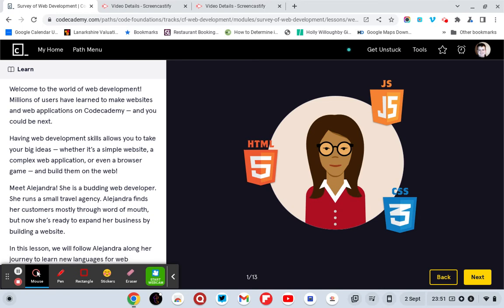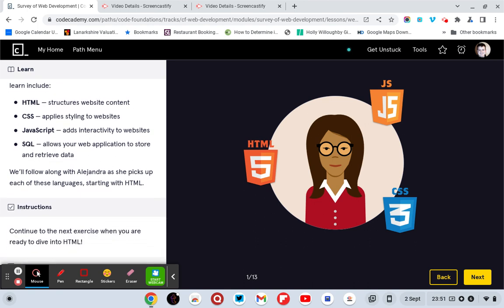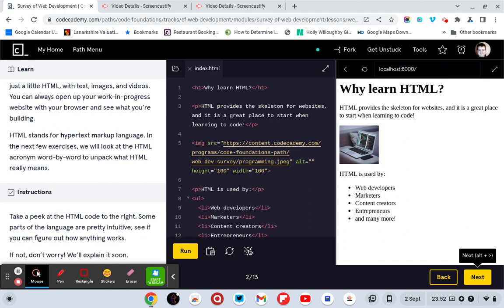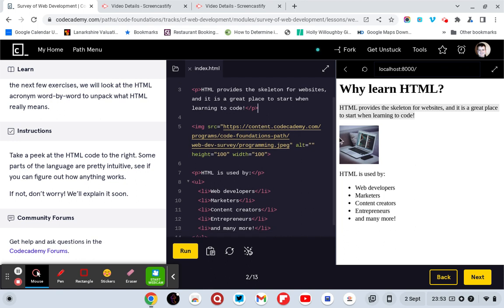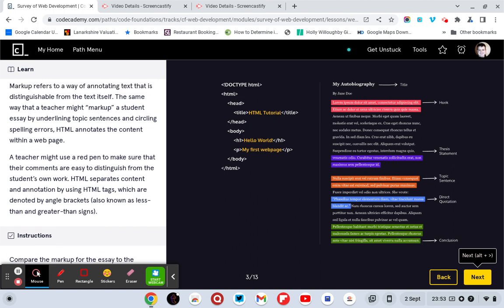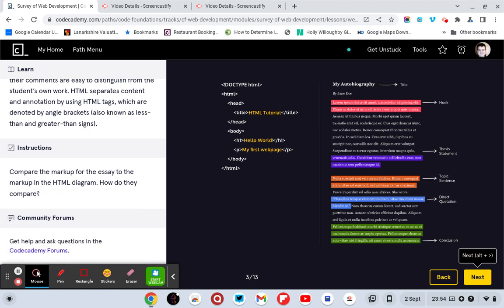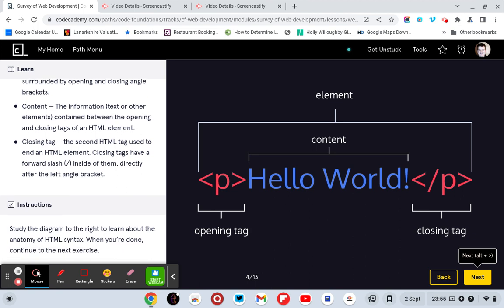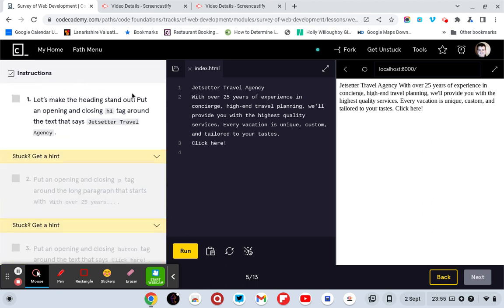html css javascript SQL: Sep 2, 2022 11:56 PM